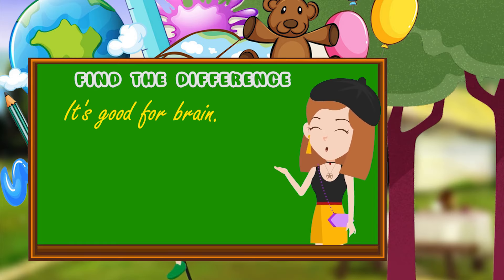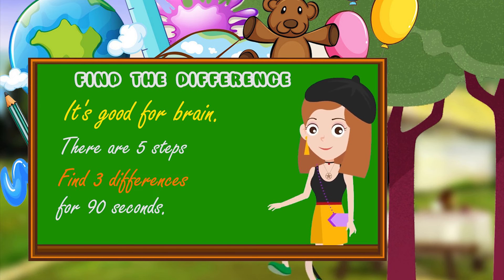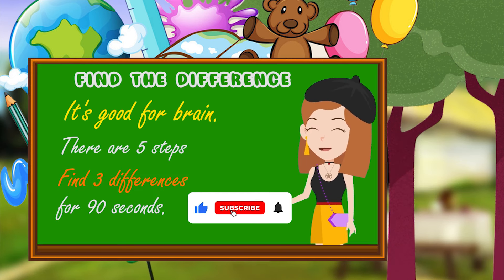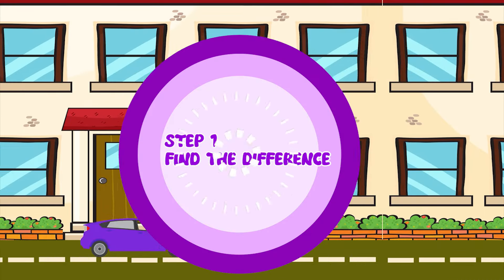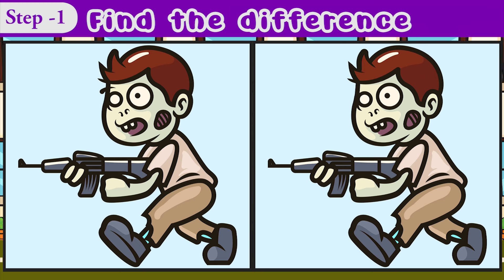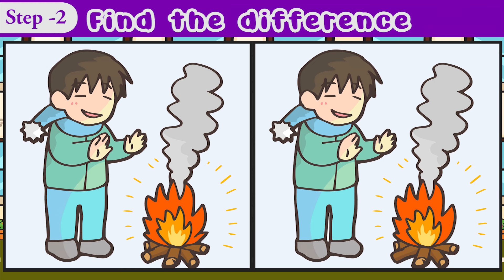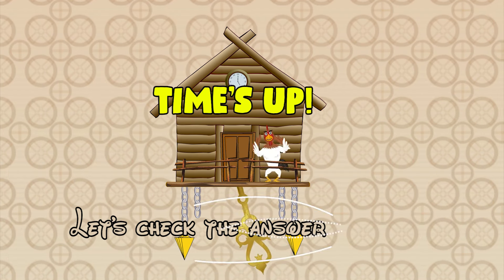Find the Difference | Challange Puzzle Game 129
Hello guys,Find the Difference,It's good for brain memory

In this video, Spot the difference picture game. Can you find them all?

you need to find 3 differences in 90seconds.

It is useful for brain training

Challenge your brain with these engaging puzzles and see how many answers you can get right!

I hope you enjoy the game slowly and have a healthy and happy day.

Thank you to everyone